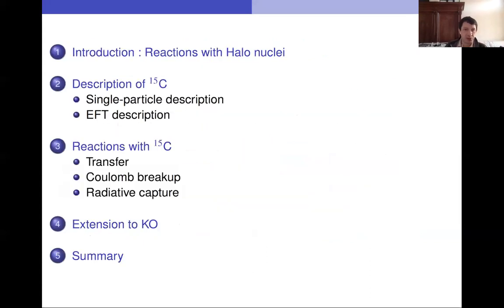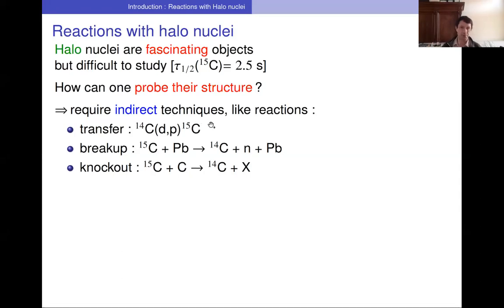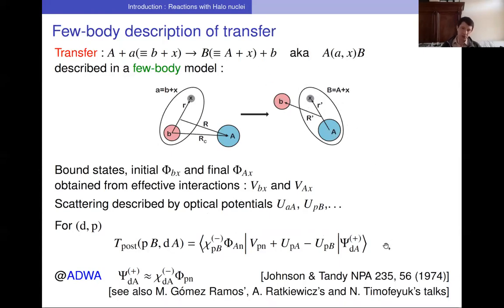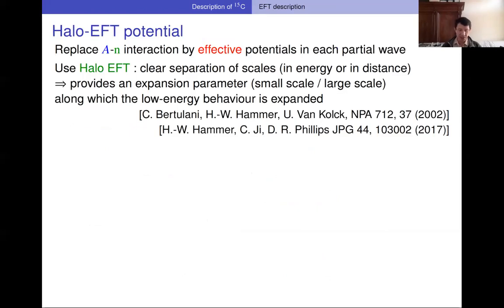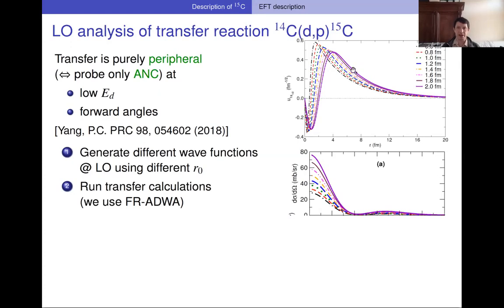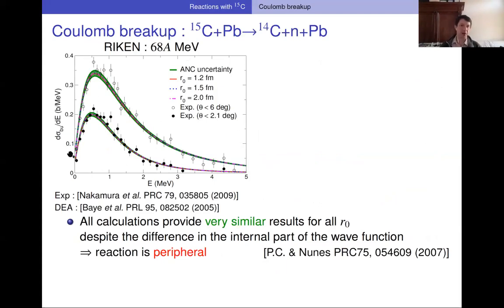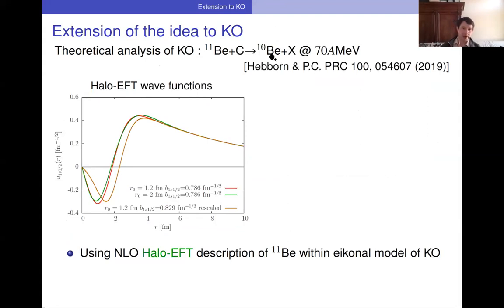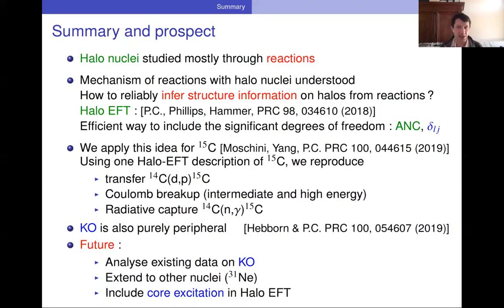Dissecting calculations of breakup and transfer reactions with halo nuclei using halo EFT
Dissecting calculations of breakup and transfer reactions with halo nuclei using halo effective field theory